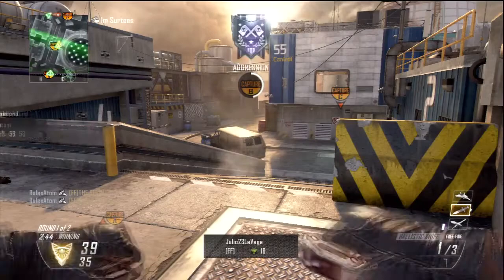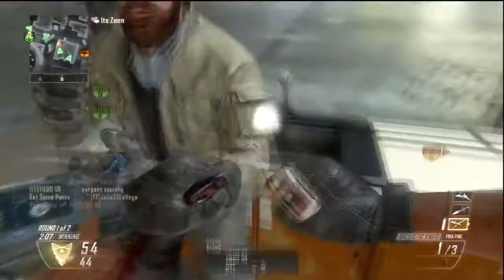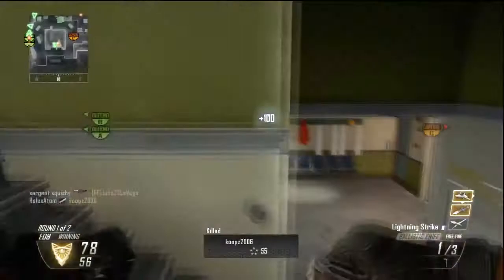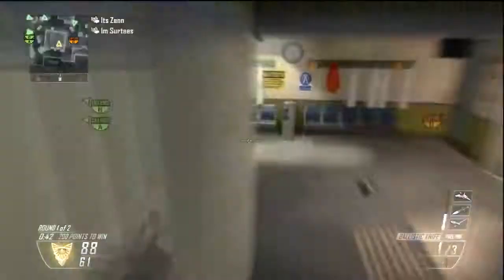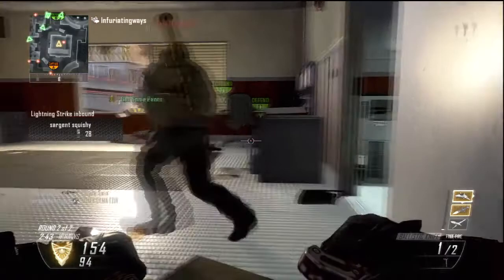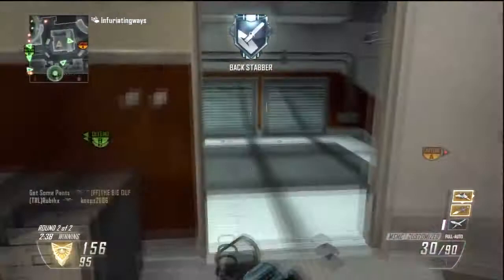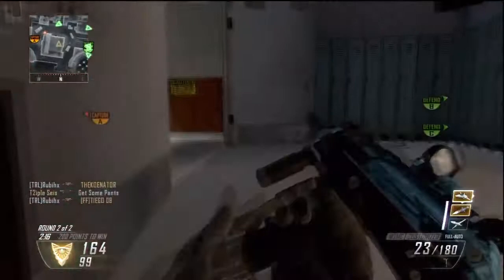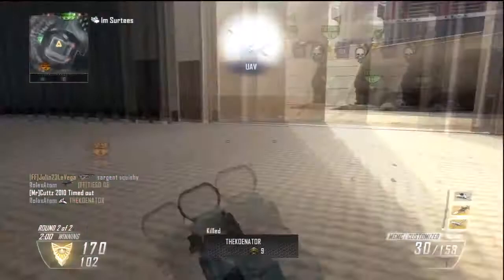Subscriber Sunday With ProZennHD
I am sorry for all my old vide descriptions being changed i had to change due to new youtube laws! Once again i am sorry

Lets Smash Over 100 Like !!

Wish to get games cheapers DLC Cheaper! Head over to my partnered website for discounted games and DLC :